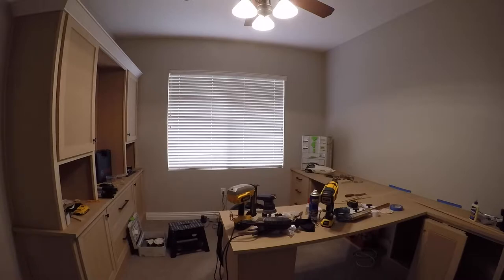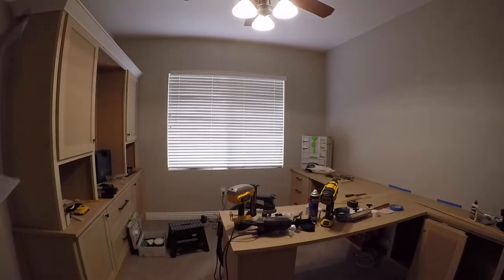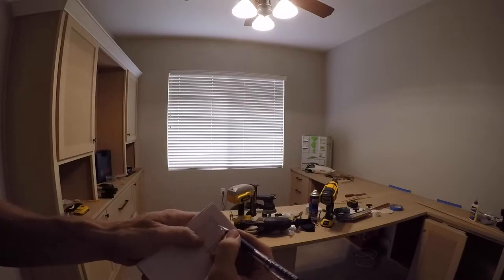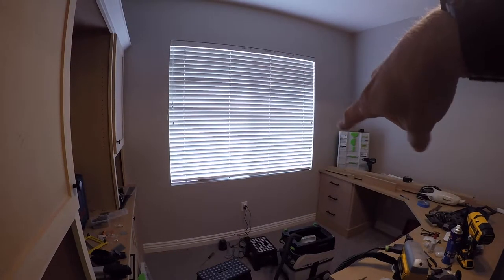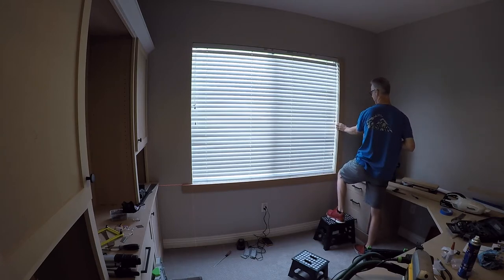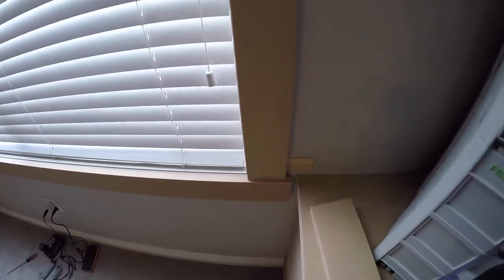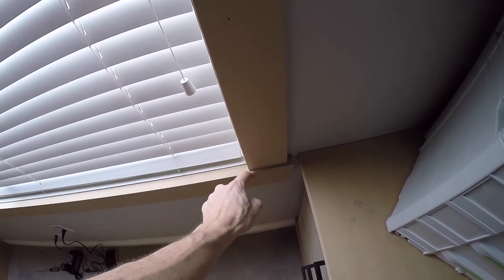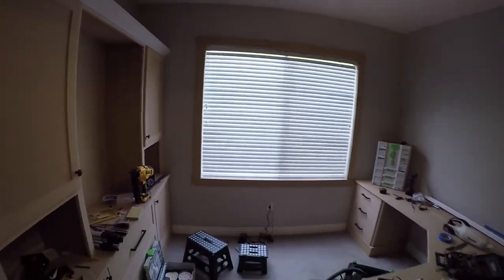Super Easy Shaker Style Window Trim- How To DIY Shaker Style Window Casing!!!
Super Simple Window Trim- How To DIY Shaker Style Window Casing!!! While I was finishing an installation of a home office, I needed to install this custom window casing.  It is super Simple.  Please check it out.  I do Custom Cabinetry and Woodwork.

More Shop Helpers:

3M BLUE TAPE